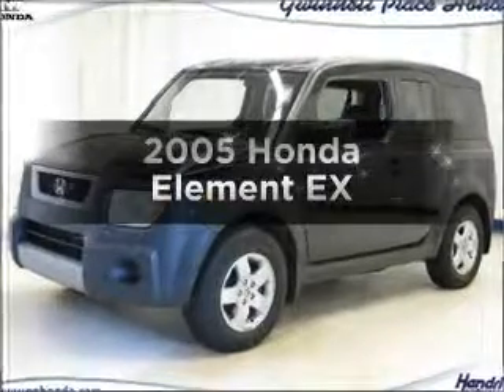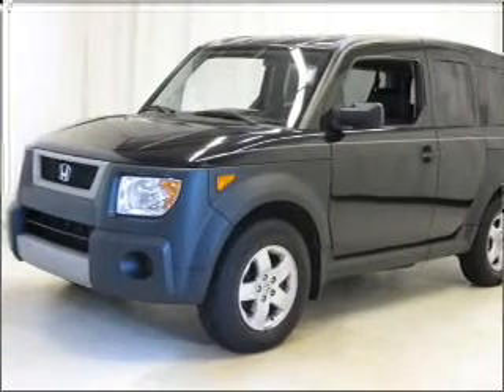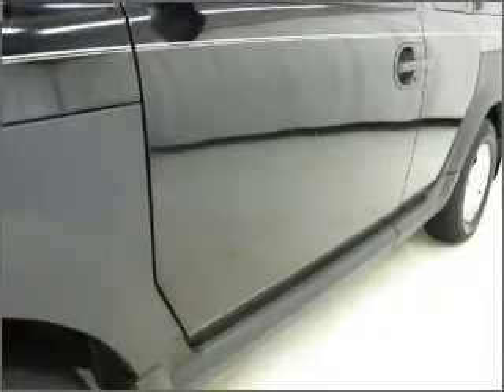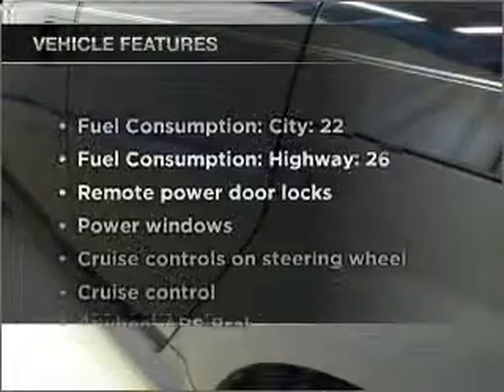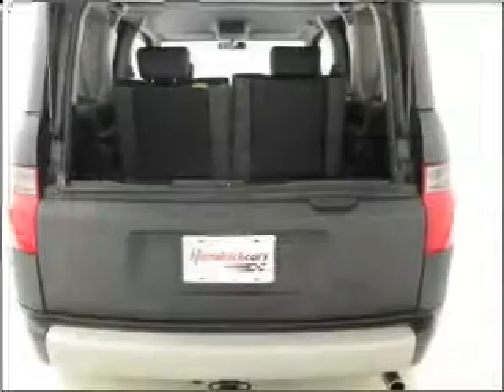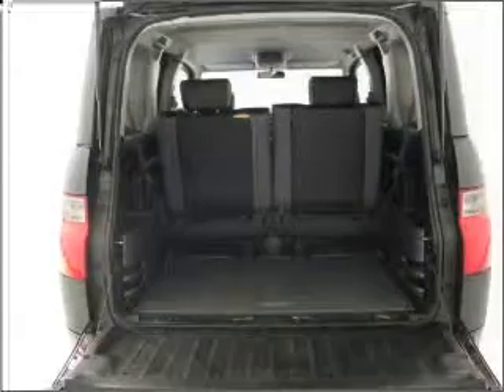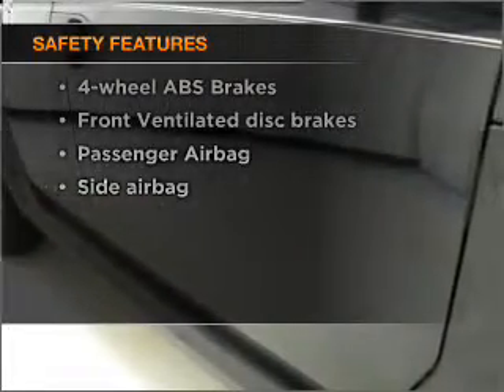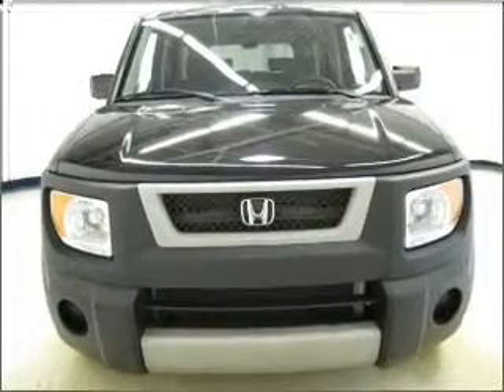2005 Honda Element - Duluth GA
Year: 2005
Make: Honda
Model: Element
Trim: EX
Engine: 2.4 liter inline 4 cylinder 16 valve
Transmission: 4-Speed Automatic
Color: Nighthawk Black Pearl
Mileage: 98989
Address:
3325 Satellite Blvd